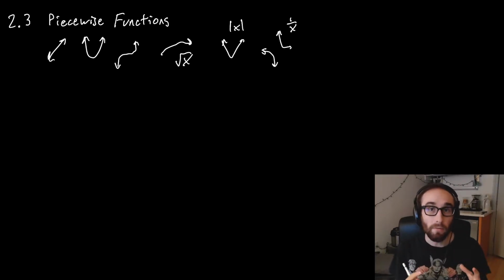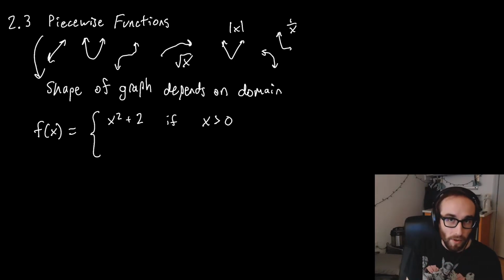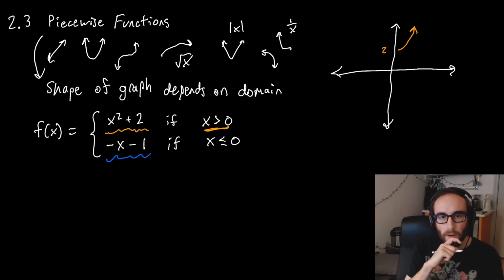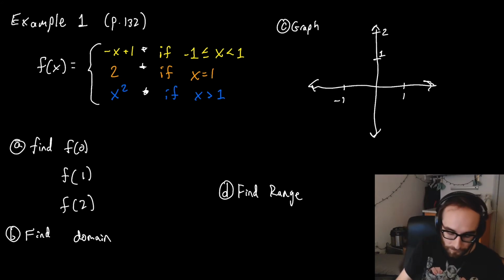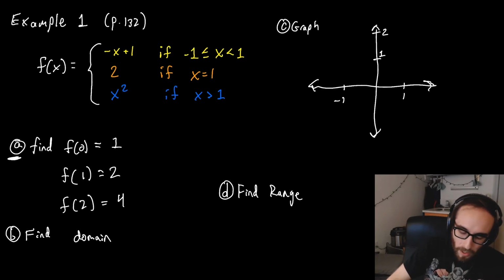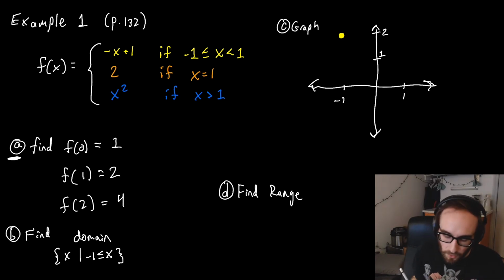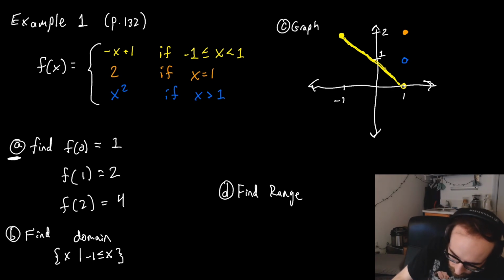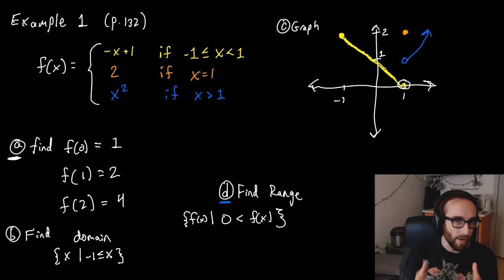Precalculus A 2.3 Piecewise Functions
In this video we learn how to evaluate and graph piecewise functions. We also learn about finding domain and range for piecewise functions.